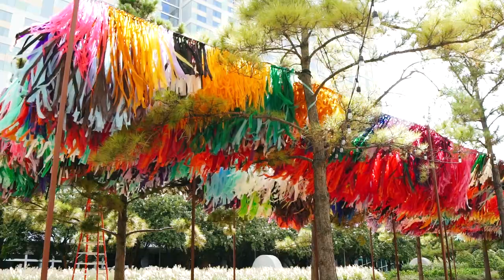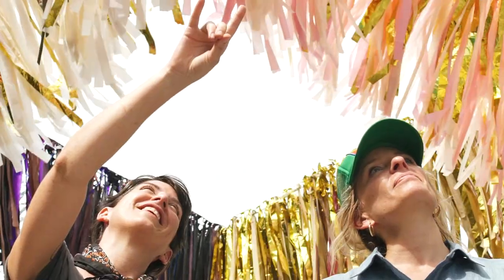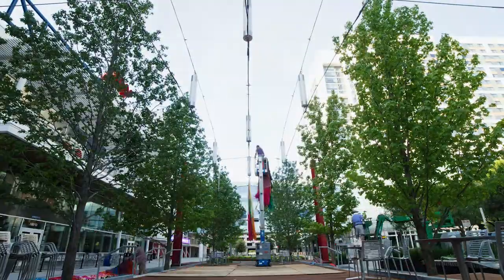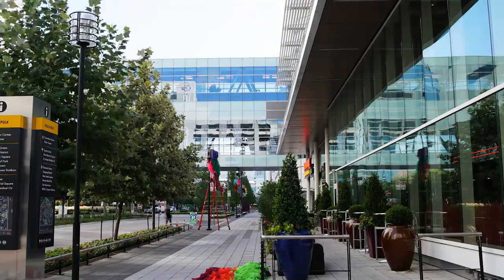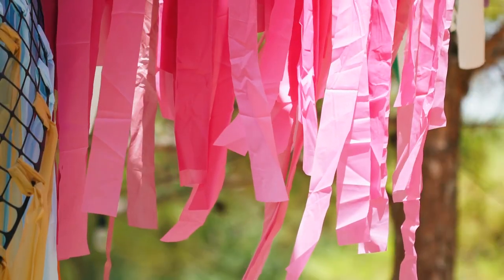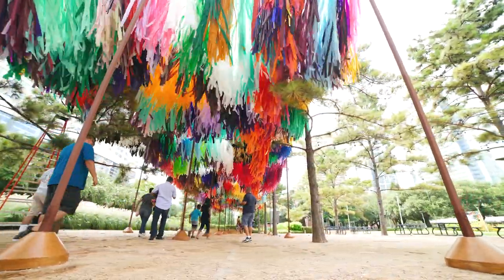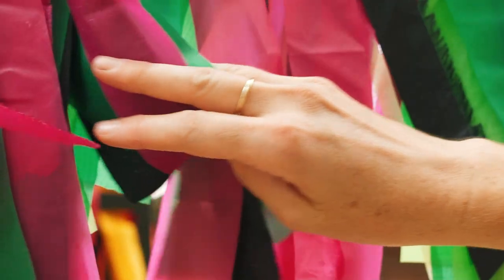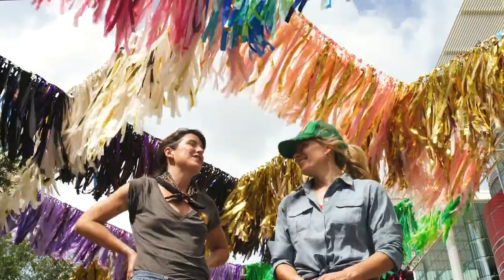Arcade by The Color Condition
Discovery Green and Houston First Corporation teamed up to present a series of site-specific installations that delighted downtown visitors through the summer and fall of 2017. Arcade, a series of dynamic streamer sculptures by Texas-based artistic duo Sunny Sliger and Marianne Newsom of The Color Condition, brought dramatic color and whimsy to the park and in front of the George R. Brown Convention Center.